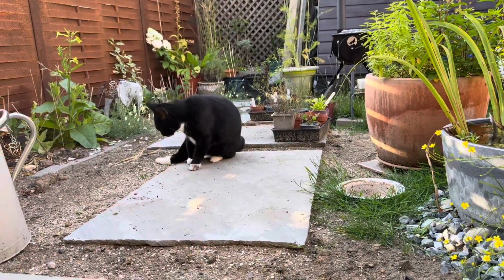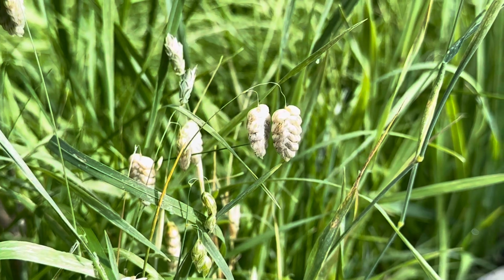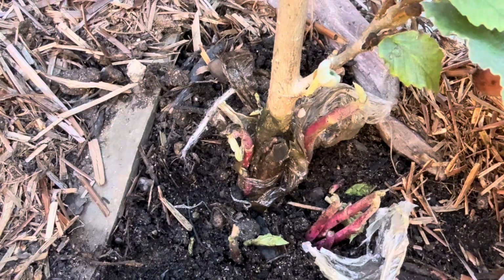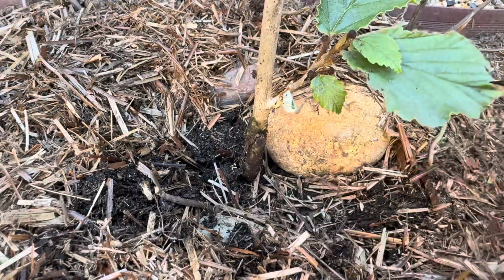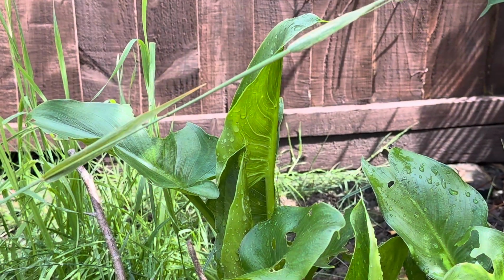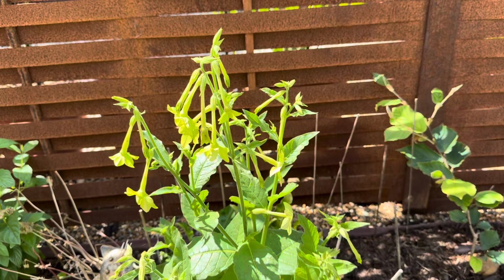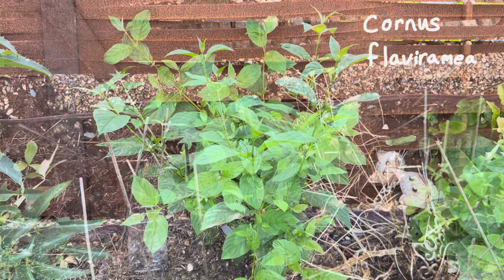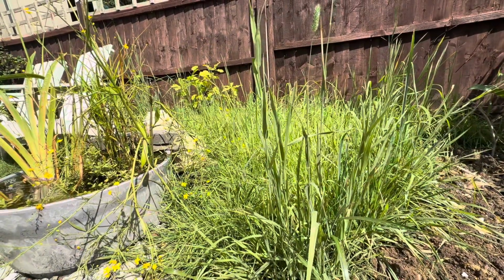Small north facing garden July 2025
July update for my small north facing garden.

A little bit about the pond, the witch hazel and the hydrangea.  The meadow grass is still lovely and green and there are now some seed heads on the taller grasses.

I have one good sized tobacco plant with lime green flowers. They look so perfect when they are open.

One of the sea hollies is developing flowers and I am hoping to see a flower on the echinacea soon - hoping it doesn't get eaten, it appears to be under attack the last few days.

Thinking about getting some moss for between the pavers but will wait until the end of summer to do that.  The bed on the left I am going to plant right up to the pavers I will start in autumn with snow drop and crocus bulbs.